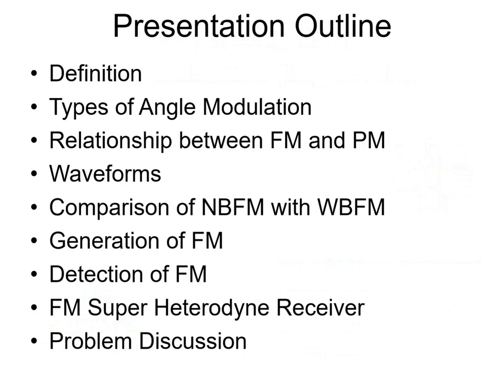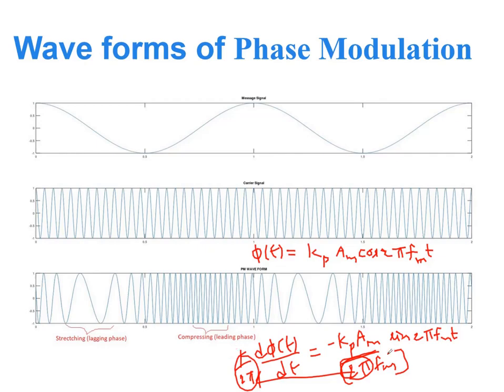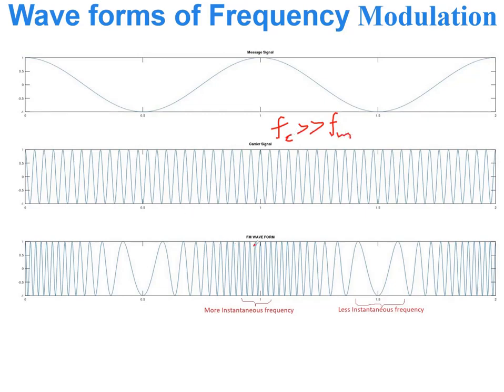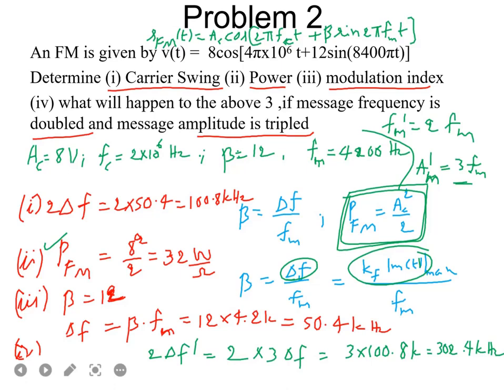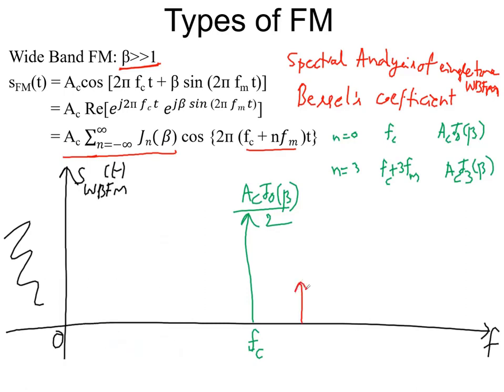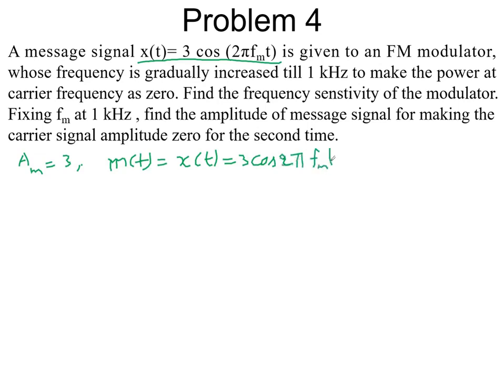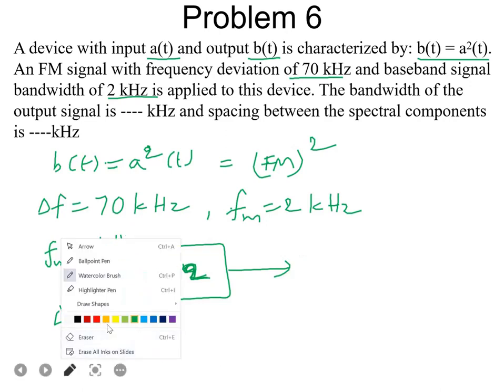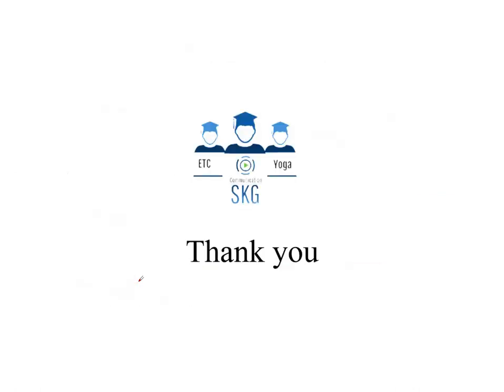Frequency Modulation (FM) in Communication System _ GATE 2024 Preparation EC by Satish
Angle Modulation | Frequency Modulation | Problem Solving